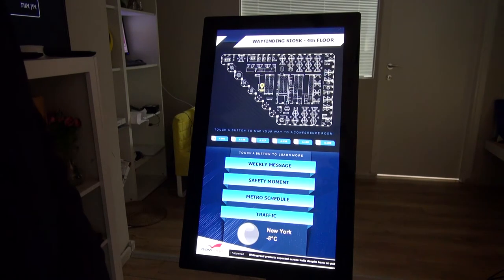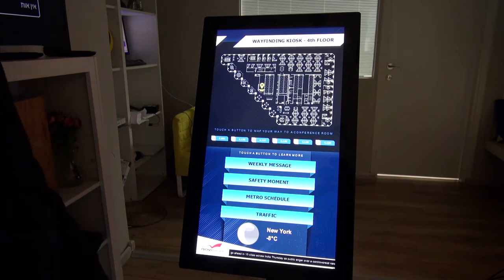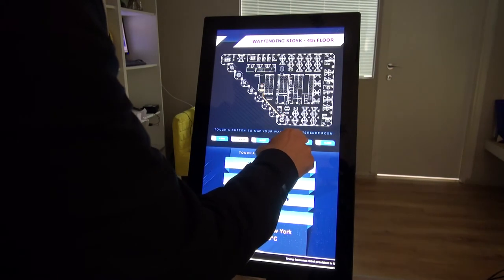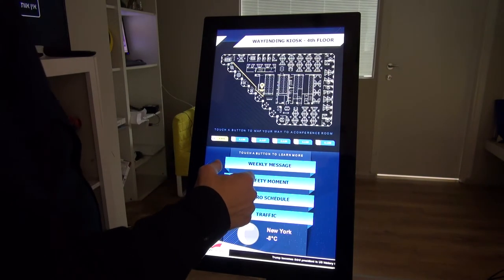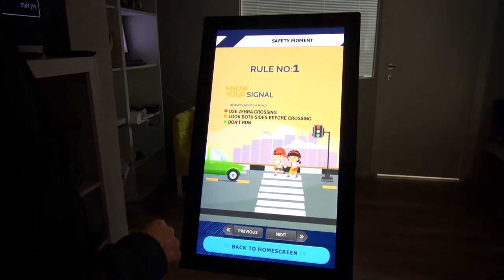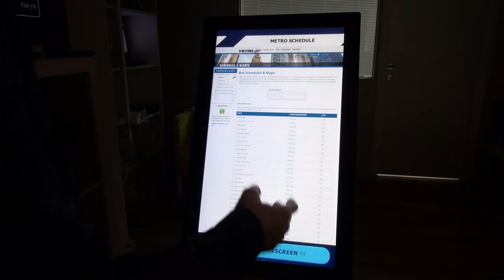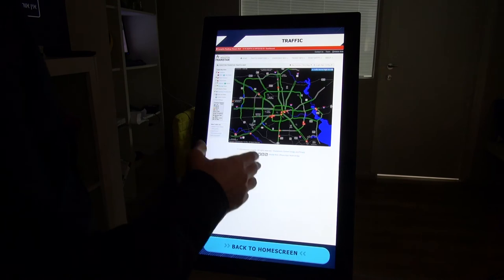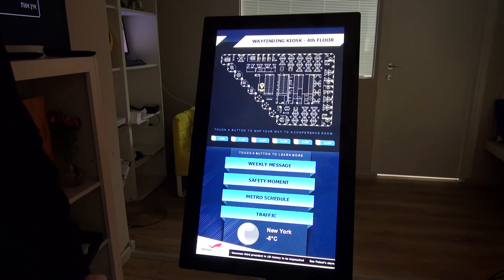Corporate Lobby Touch Screen Wayfinding Demo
Learn how you can use a touch screen wayfinding kiosk to provide turn-by-turn directions to any office or location within your building. Incorporate additional information into the kiosk, such as company news, area traffic maps, interactive galleries and more!